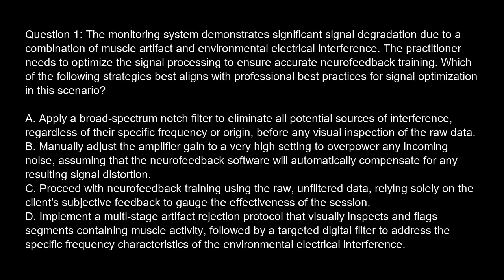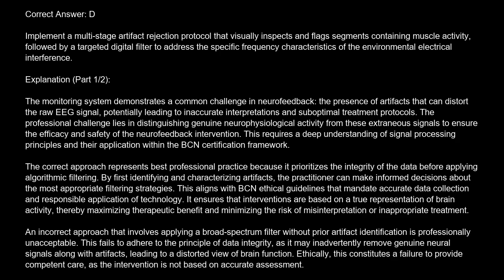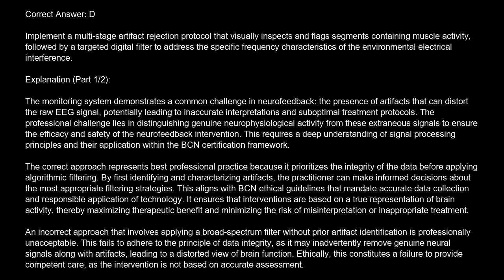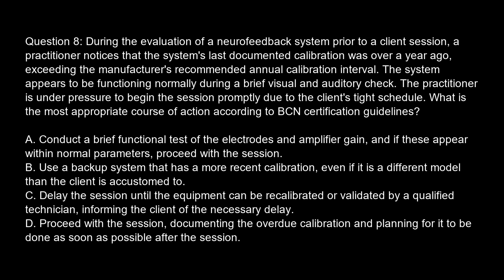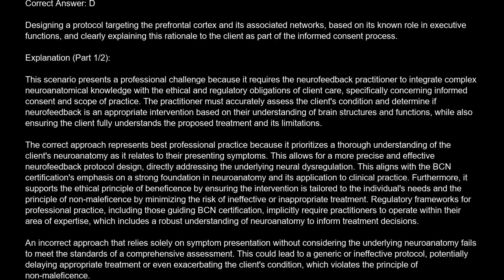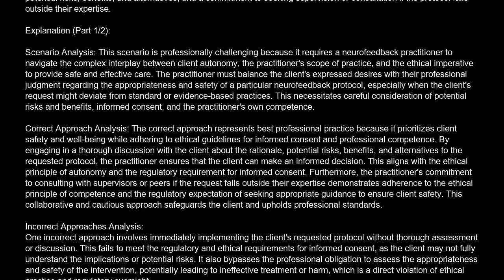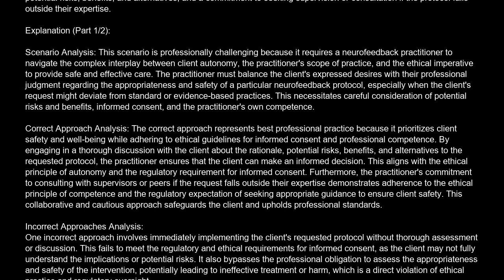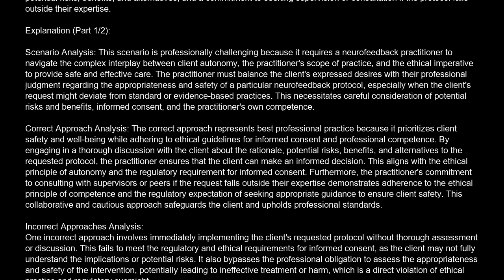Neurofeedback Certification BCN Free Practice Test And Answers Updated